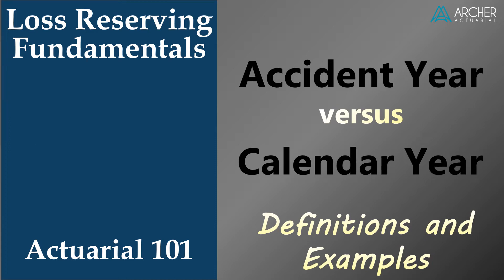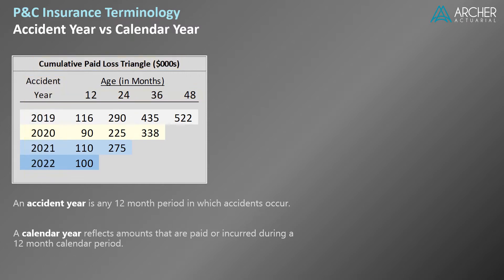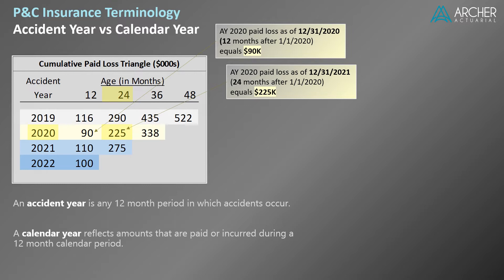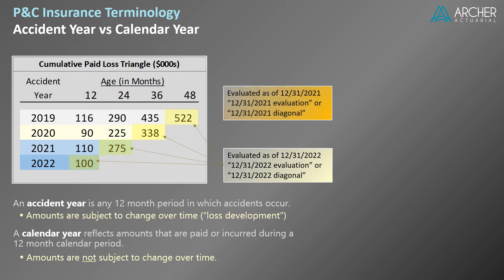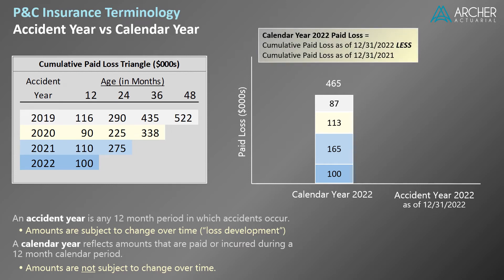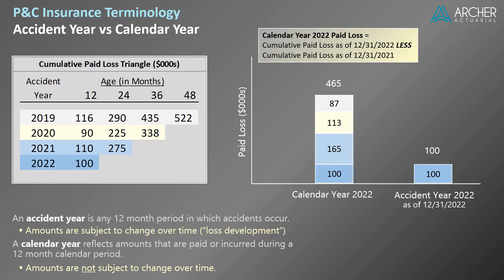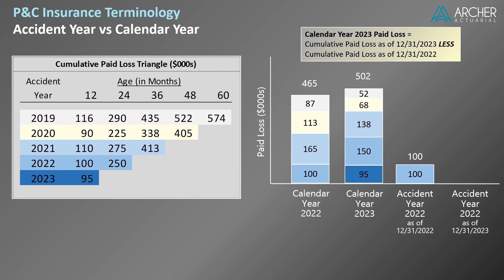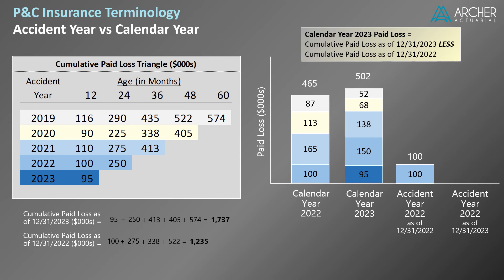Accident Year vs Calendar Year - Insurance Terminology - Actuarial 101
This video describes the difference between accident year and calendar year with the help of an example. Accident year and calendar year are common ways to organize insurance data.